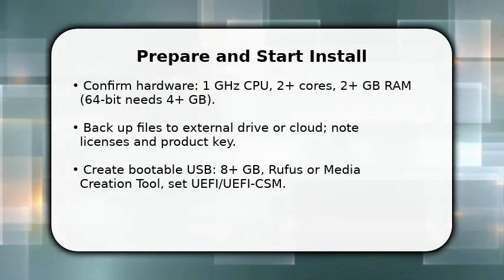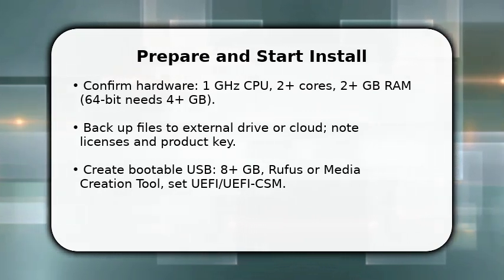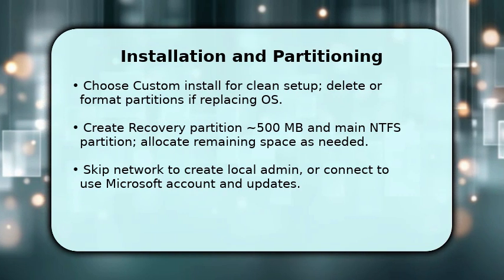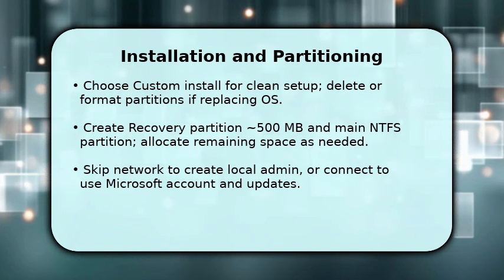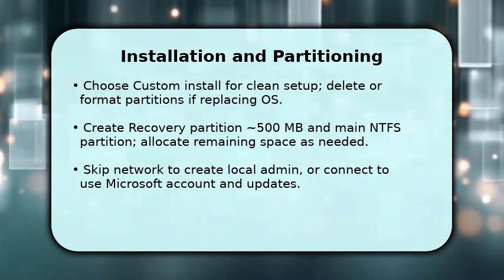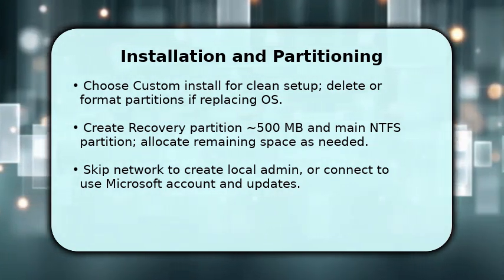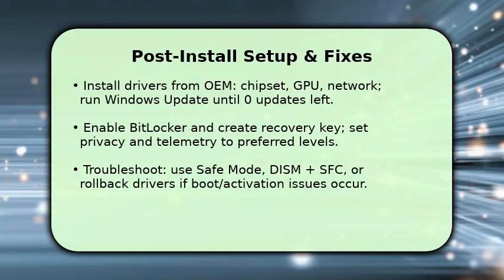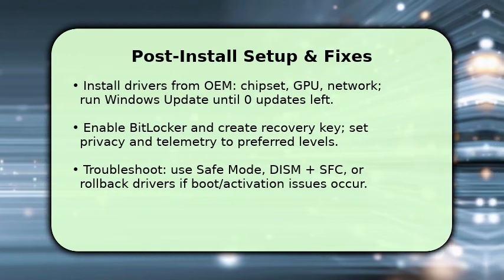How to Windows 10 Pro - Step by Step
How to Windows 10 Pro - Step by Step | 🔒 Surfshark VPN Deal — Stay private and secure. $1.99/mo + 3 Months Free ▸

Learn the essential steps to upgrade your Windows operating system from Home or Pro edition. This comprehensive guide walks you through each stage of installing Windows 10 Professional, ensuring a smooth transition with tips for backing up data and resolving common issues.

Windows 10, upgrade, installation process, Pro Edition, backing up data, common installation issues